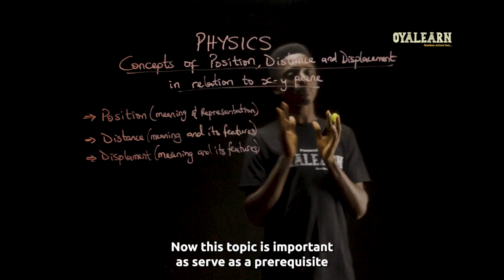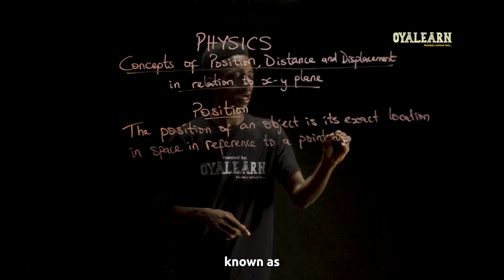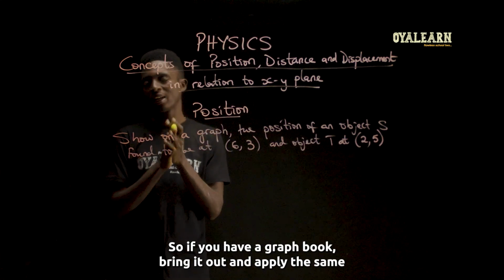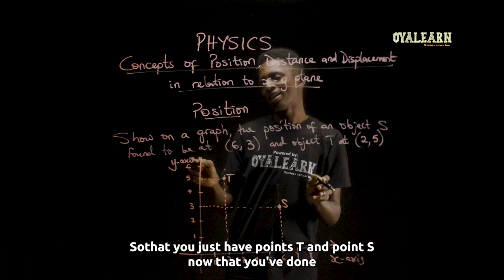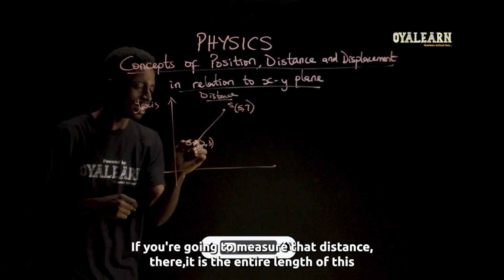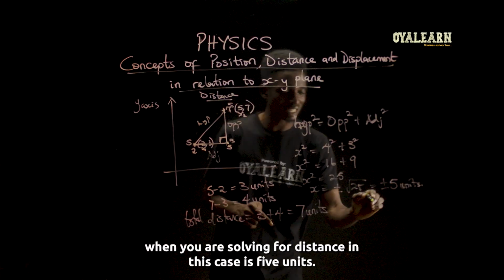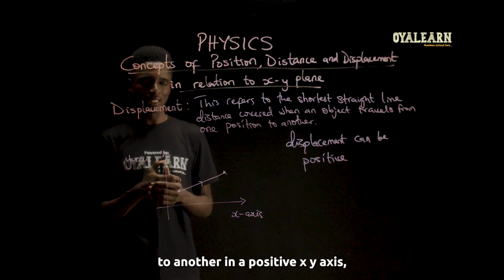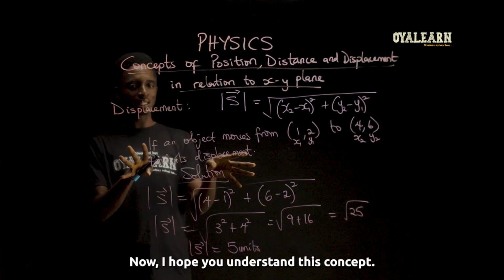SS2 | Physics | Week 1 | Concept of Position, Distance and Displacement in relation to x-y plane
Welcome to our Grade 11 | SS2 Physics Tutorial 🎓

In this lesson, we introduce you to the Concept of Position, Distance, and Displacement in relation to the x-y plane.

What you'll learn:
Definition of Position, Distance, and Displacement.
How Position, Distance, and Displacement are related to the x-y plane.
Step-by-step solution to solving problems on Position, Distance, and Displacement.